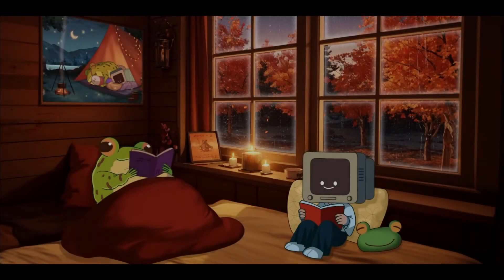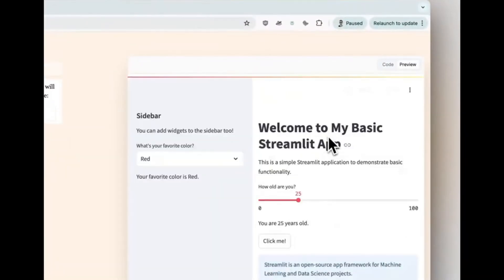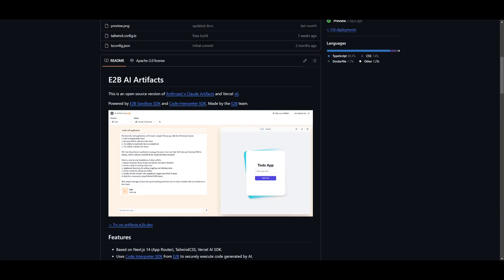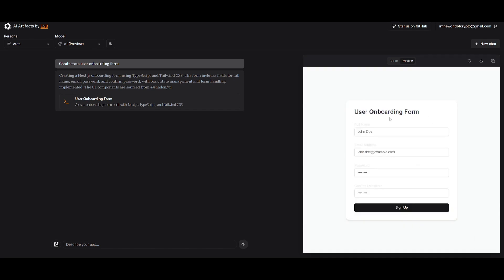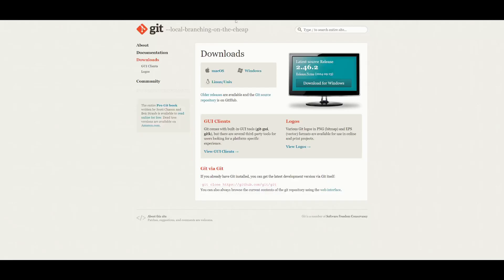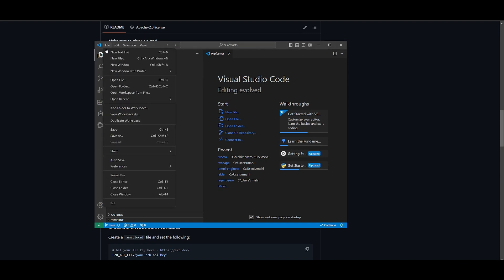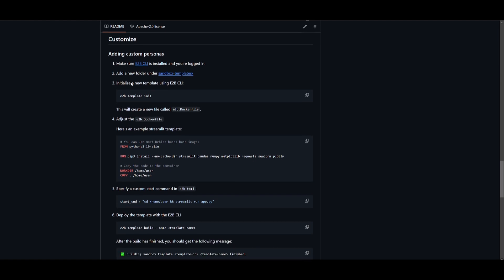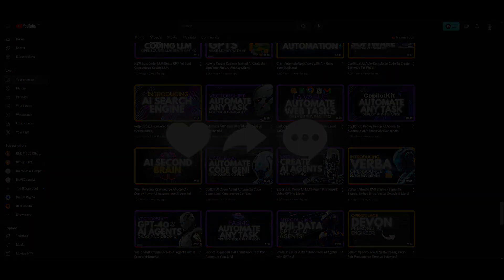AI Artifacts: Create and Deploy Full-Stack Apps for FREE using o1 + Other LLMs!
In this video, we explore AI Artifacts by e2b dev, an open-source platform that takes Anthropic’s Claude Artifacts to the next level!

With this powerful AI tool, you can transform datasets, designs, and prompts into fully-functional apps, UI components, and interactive dashboards – all for FREE! Whether you're building full-stack apps or deploying advanced AI solutions, AI Artifacts has got you covered.

And the latest update? It’s packed with new features like the O1 Preview, Claude 3.5 Sonnet, and a revamped UI that allows for document uploads, persona customization, and even streaming generations in the interface! 🌟 With access to models from top LLM providers and the ability to use npm and pip packages, the possibilities are endless!

⚙️ Key Features:
- Build and deploy full-stack apps in minutes – for free!
- Access models like Claude 3.5 Sonnet and use your own LLMs.
- Install packages from npm and pip directly within the platform.

Additional Tags:
AI development, open-source tools, full-stack apps, Claude 3.5 Sonnet, AI platforms, app builder, interactive dashboards, dataset transformation, npm packages, pip integration, full-stack deployment, cloud platform, generative AI, custom models

💡 Don’t miss out on learning how to utilize this powerful platform for your next AI project.